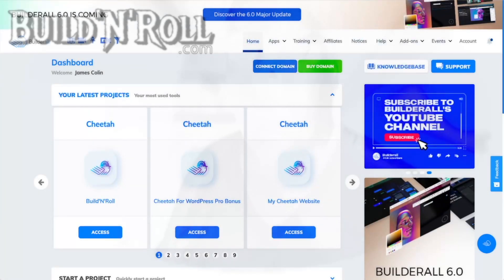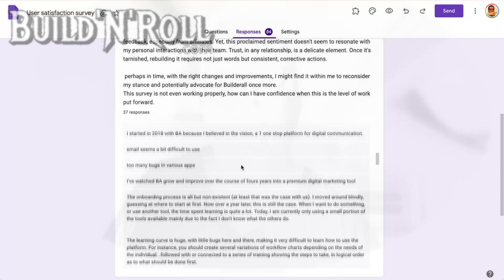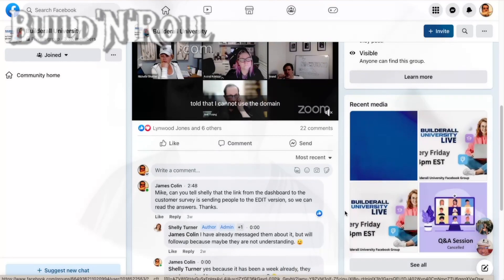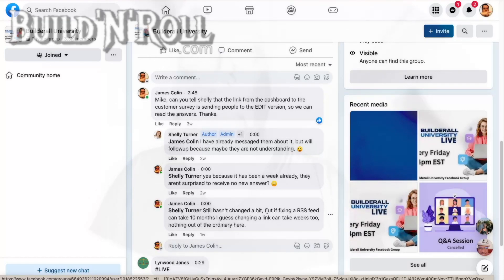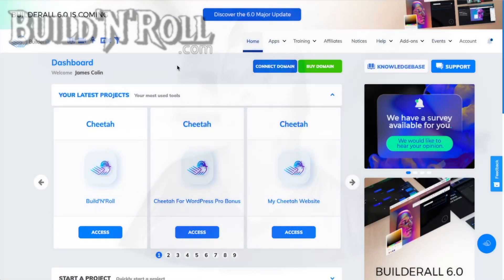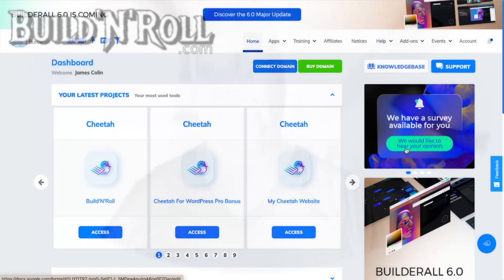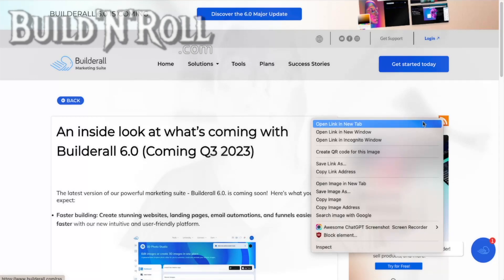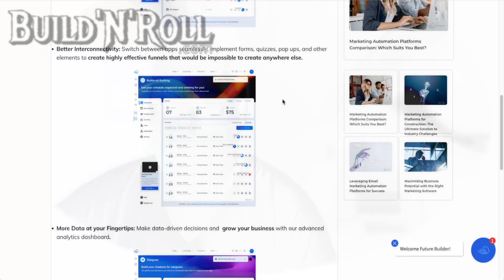Builderall 6.0 update on how things are handled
... While the recent change in ownership of Builderall provides an opportunity for new leadership to overhaul the company's technical support policies, I remain cautiously optimistic that improvements will be made when it comes to responsiveness to bug reports. Despite my past disappointing experiences of waiting many months for simple fixes, the acquisition could inject new priorities and resources towards customer service issues. If the new owners make concerted efforts to prioritize platform bugs and have proven track records of excellent service, there is hope that problems may be addressed faster under updated policies and procedures. I aim to withhold judgement and give the new management a chance to fix systemic issues. With a fresh perspective and focus on customer satisfaction, they have the capability to facilitate positive changes in company culture that better serve users. While the depth of improvements remains to be seen, I am willing to patiently monitor technical support in the months following the transition and provide feedback on any progress made. I believe there is potential for customers to finally experience the timely bug fixing that we deserve.